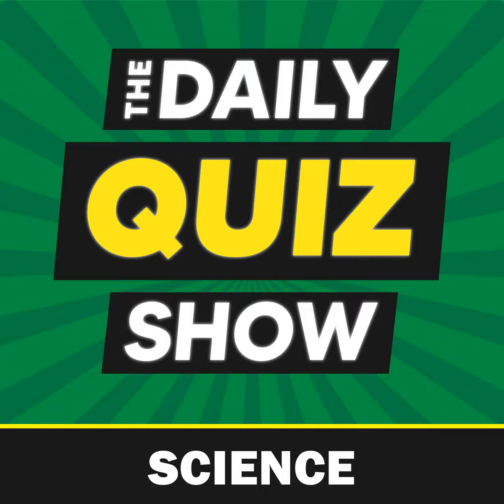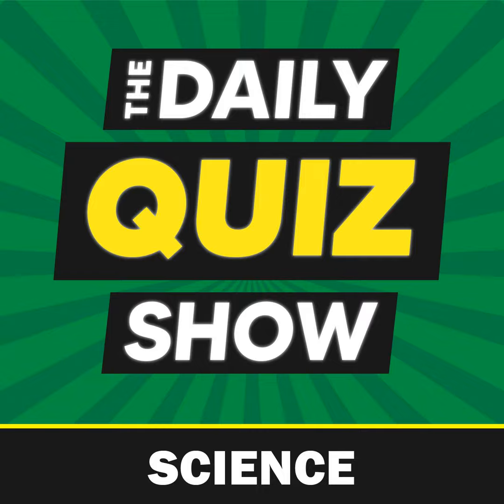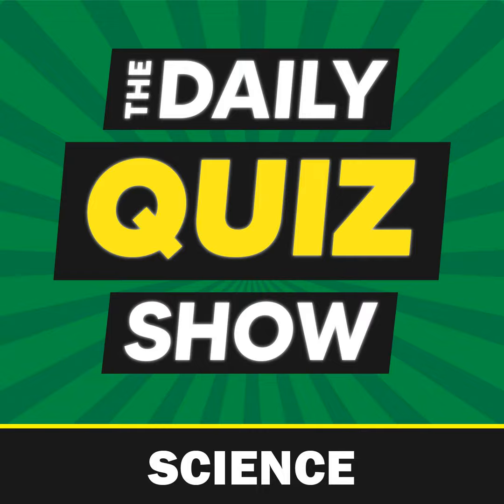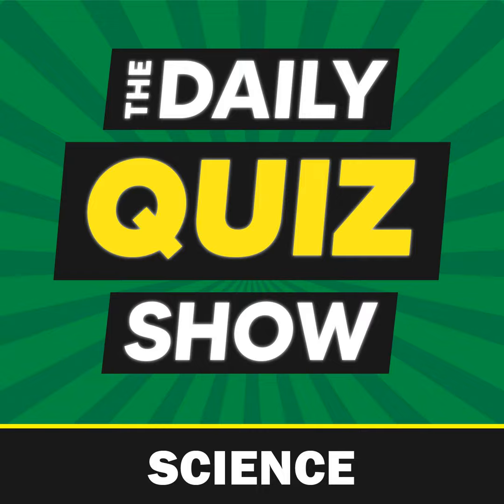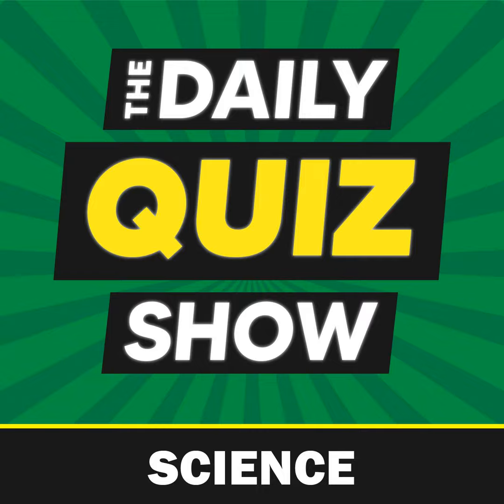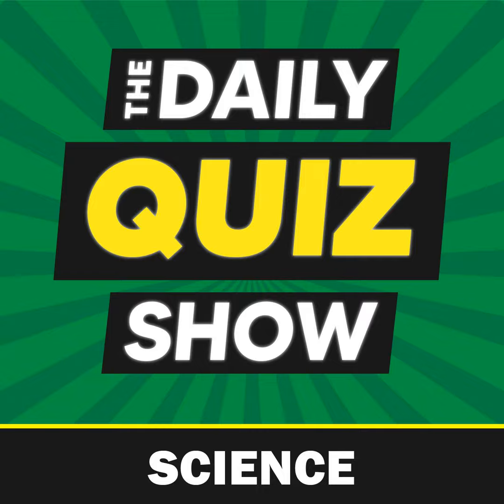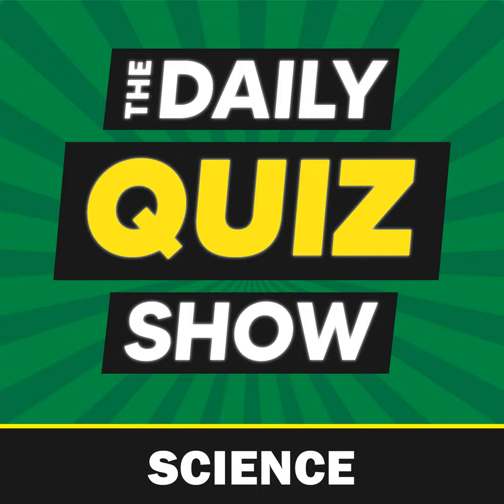Science and Nature | Who developed the first microscope? (+ 8 more...)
The Daily Quiz - Science and Nature

 Today's Questions:

  •  Question 1: Who developed the first microscope?

  •  Question 2: Which drug can be given to prevent blood clots?

  •  Question 3: What is the word for a young grasshopper?

  •  Question 4: What is Ichthyology the study of?

  •  Question 5: Who was the first person to notice "canals" on Mars?

  •  Question 6: Which color is between green and violet in the visible spectrum?

  •  Question 7: What is campanology the study of?

  •  Question 8: What is the word for a female raccoon?

  •  Question 9: What name is given to the single super-continent that existed 200 million years ago?